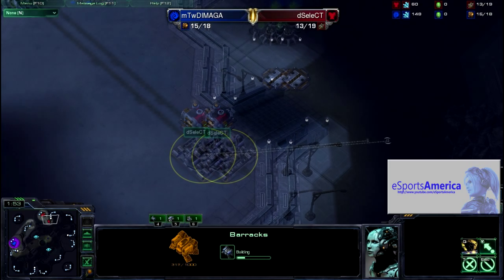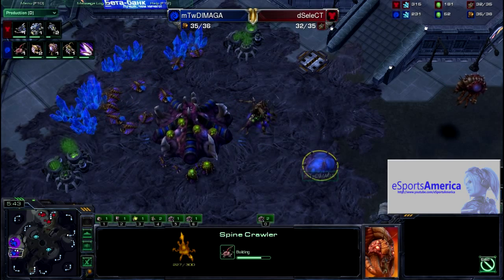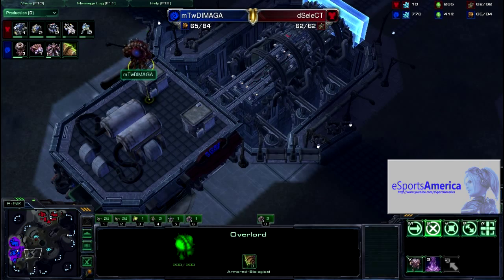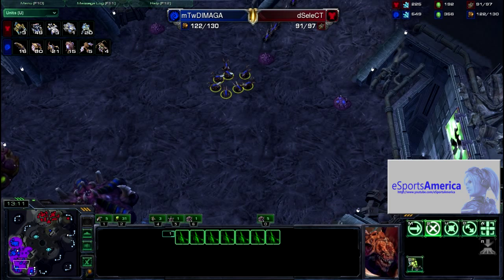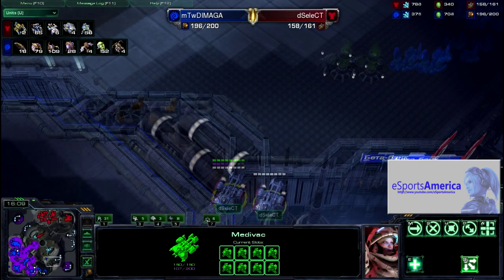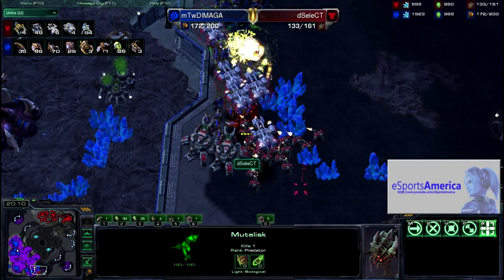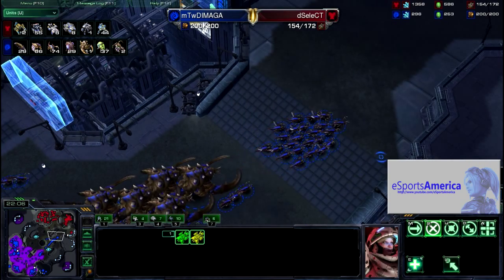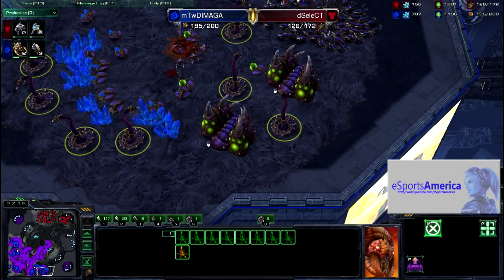mTwDIMAGA (Z) vs dSeleCT (T) - Game 2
Ft. Vince as co-caster.